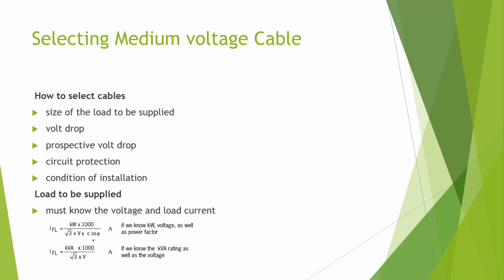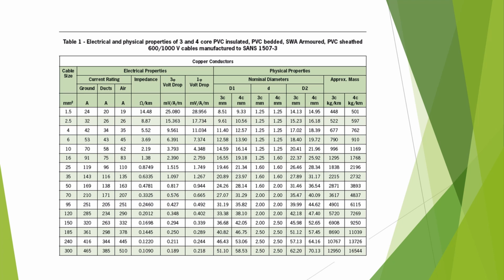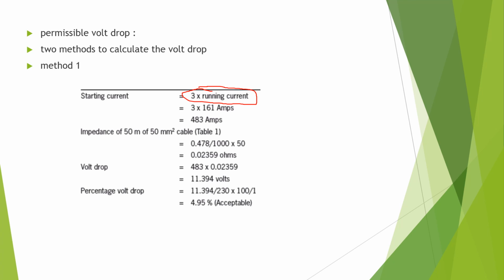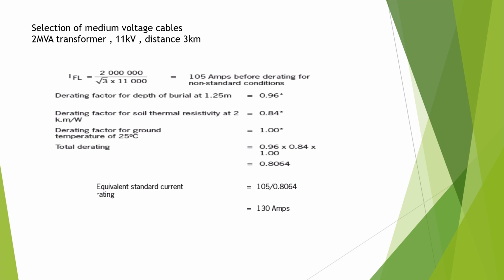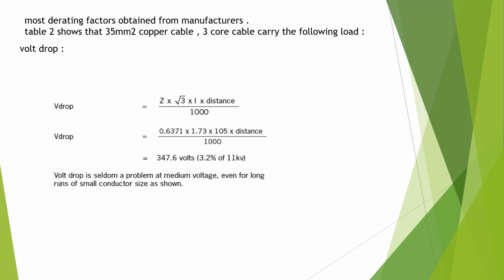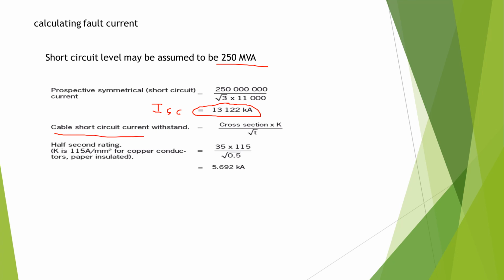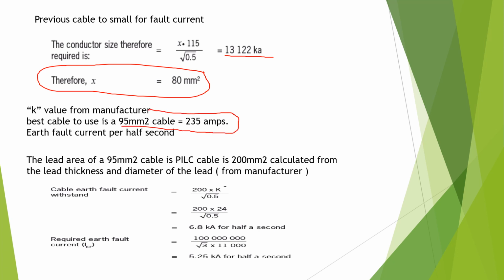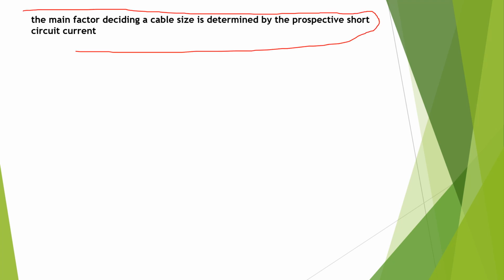Engineers Pocket book 1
guide to assist with selecting medium voltage cables